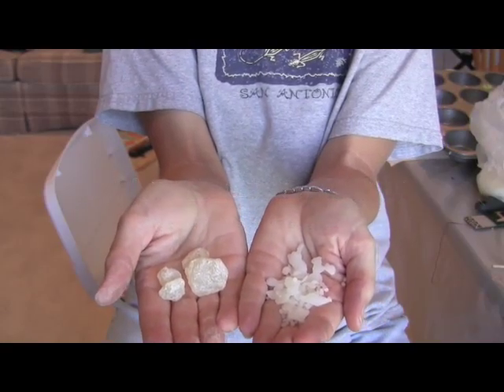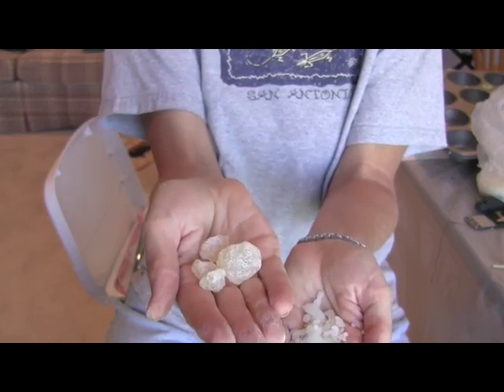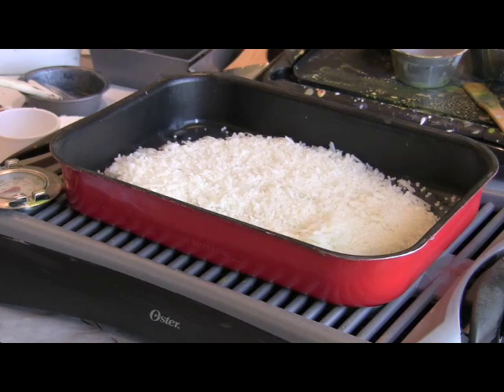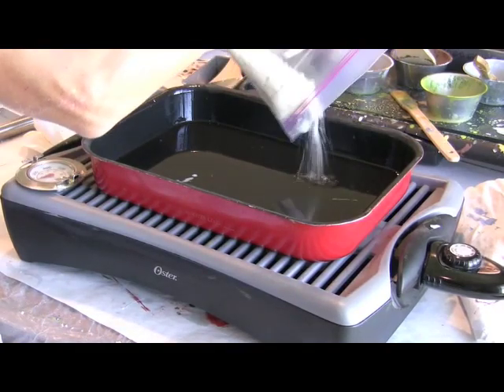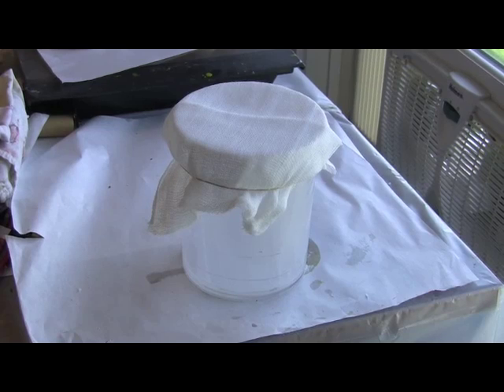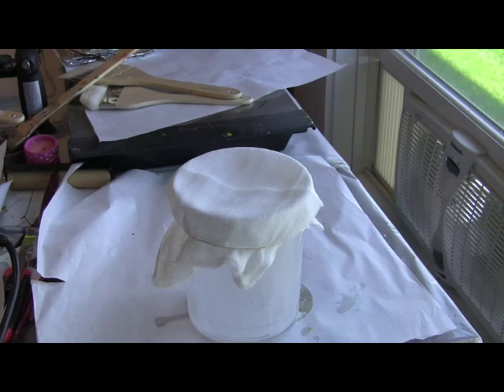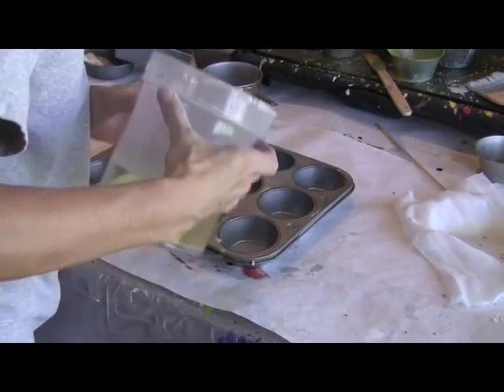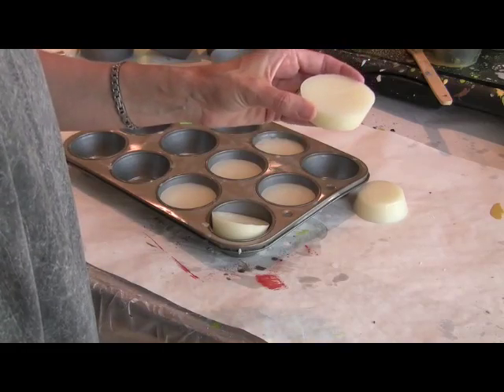Making Encaustic Medium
How to make encaustic medium for encaustic painting.